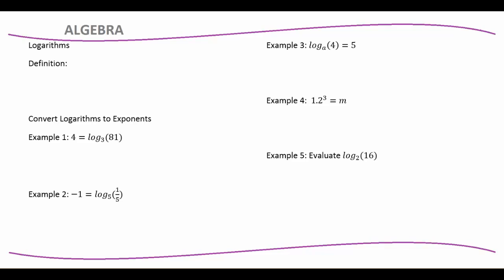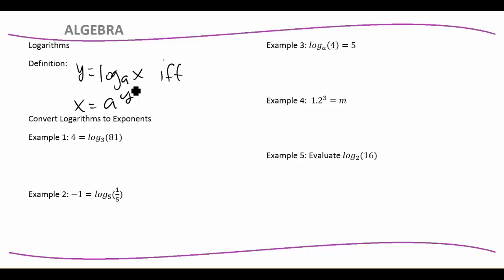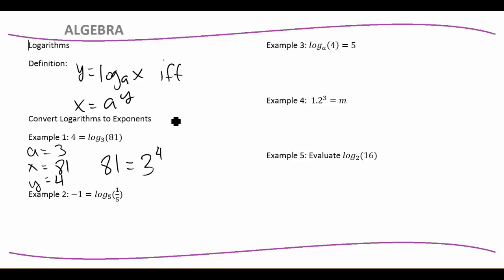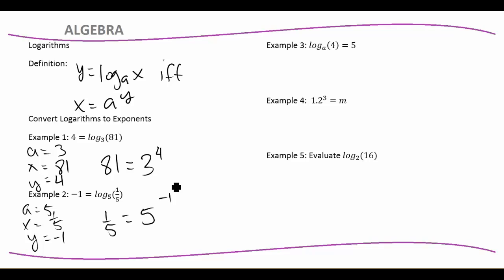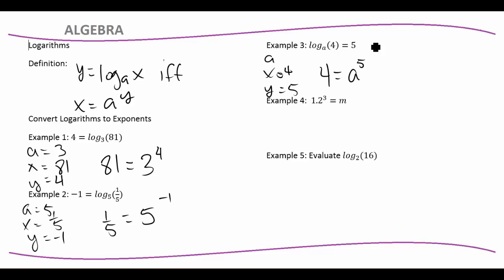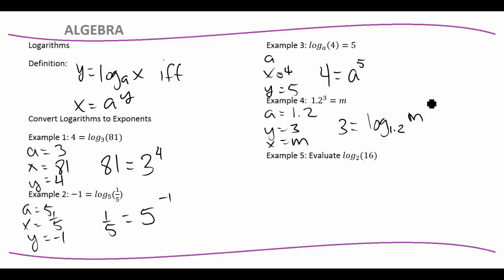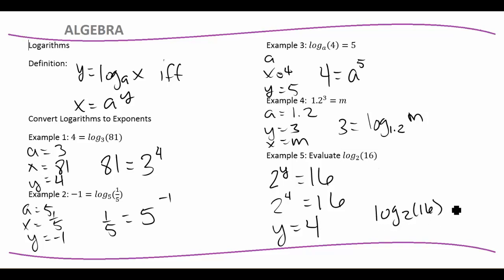4 3 Logarithms